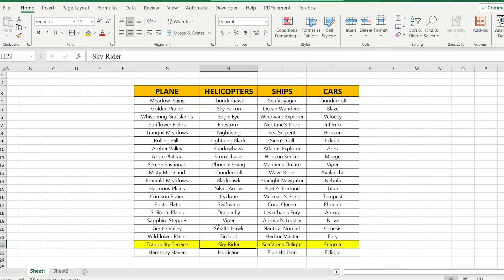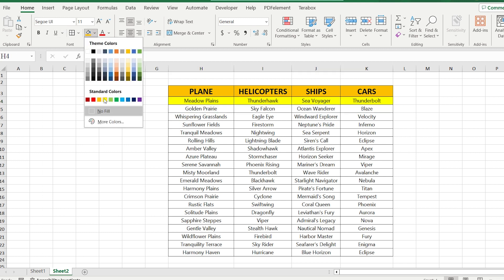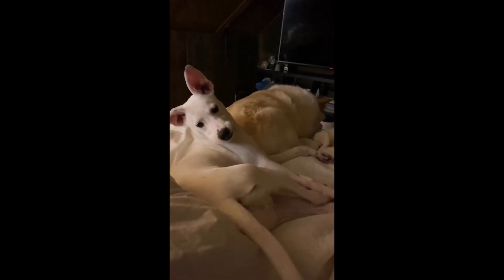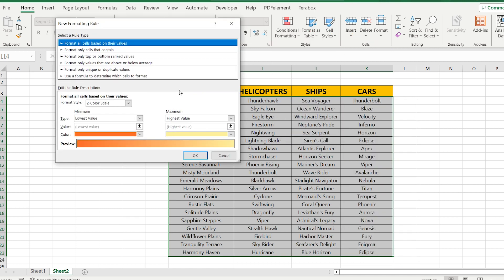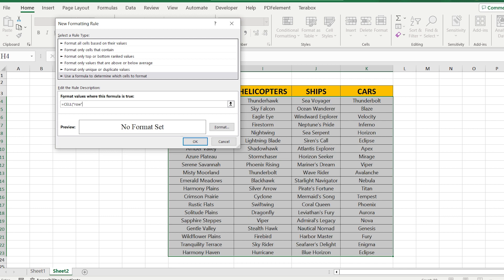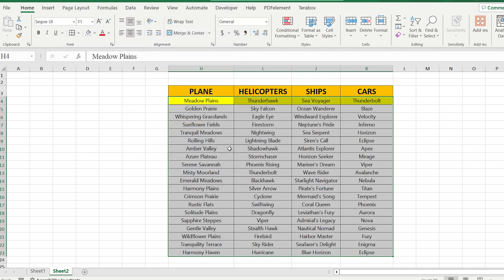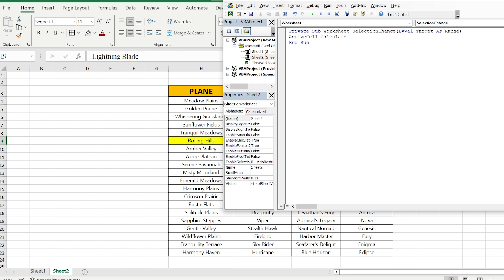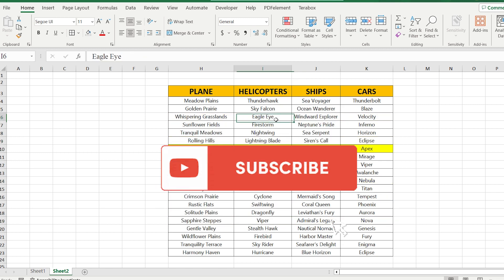How to Highlight the Active Row in Excel Automatically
Description:
📝 Want to make Excel work for you by automatically highlighting the active row? In this step-by-step tutorial How to Highlight the Active Row in Excel, we'll show you how to streamline your data entry How to Automatically Highlight the Active, and analysis by ensuring the active row is always in focus How to Highlight the Active Row. Say goodbye to manual highlighting How to Highlight the Active! 📊

🌟 Learn essential techniques for automatically highlighting the active row How to Highlight, explore Excel functions like Conditional Formatting and OFFSET(), How to Automatically Highlight the Active Row, and discover time-saving tips to enhance your data management and improve your spreadsheet skills How to Automatically Highlight the Active Row in Excel. ⏱️

👨‍💻 No advanced Excel skills required How to Automatically Highlight. We'll provide clear instructions and practical examples to help you become an Excel pro Highlight the Active Row in Excel Automatically. Elevate your spreadsheet proficiency and work more efficiently Highlight the Active Row in Excel! 📈✨